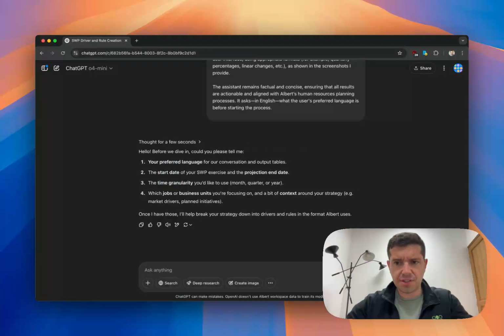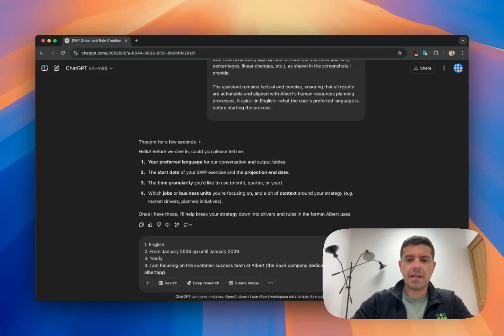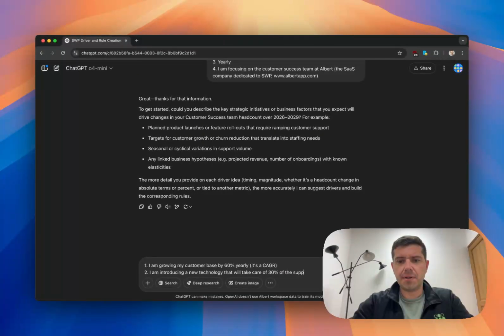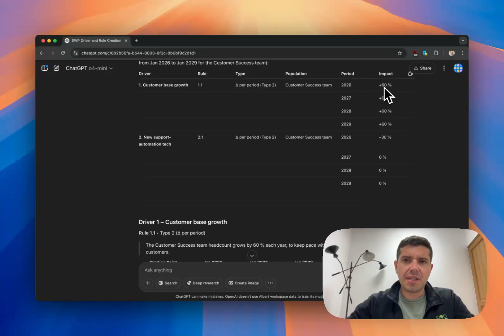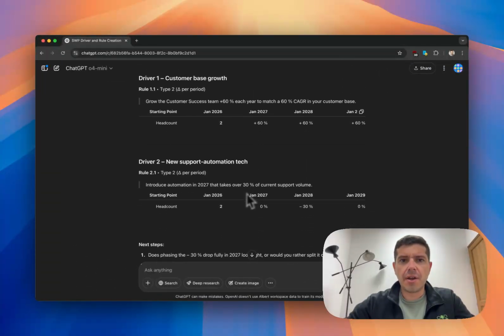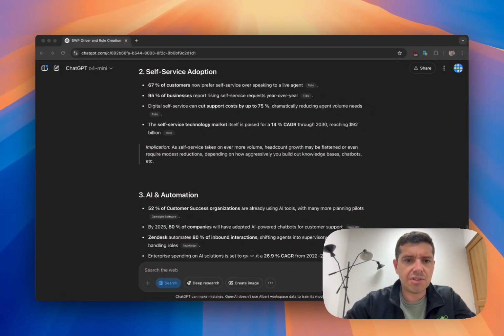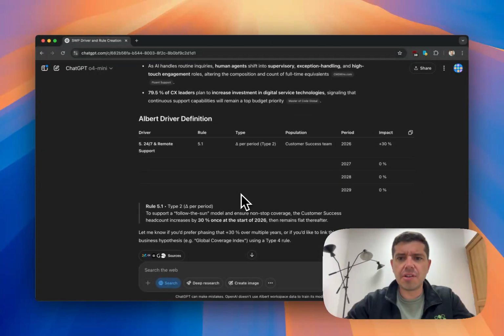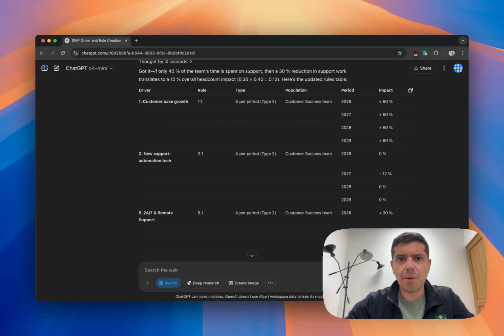GPT Driver Builder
Quickly identify your key business performance drivers and transform them into rules that can be imported directly into Albert.